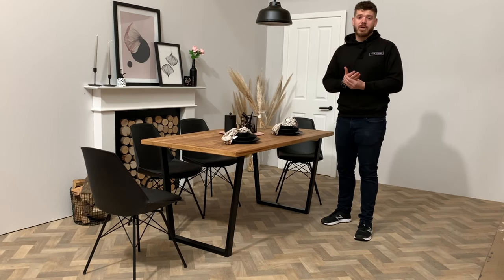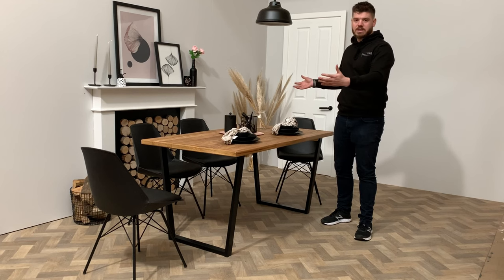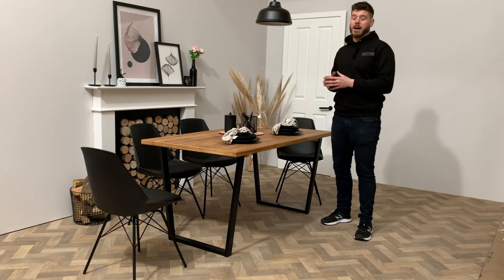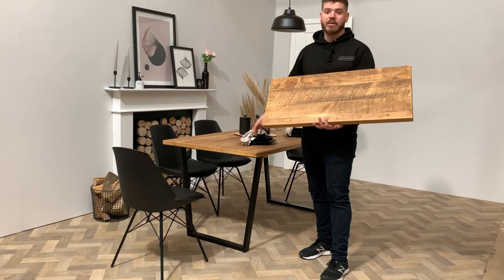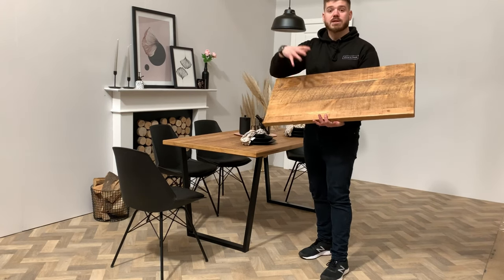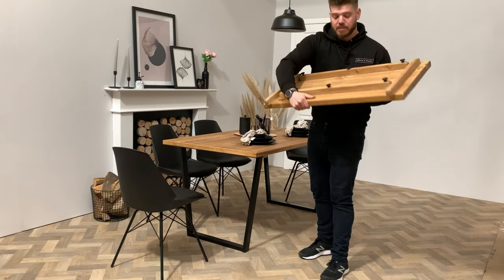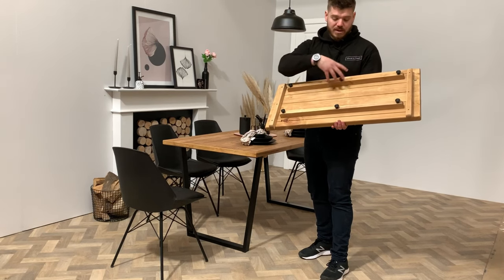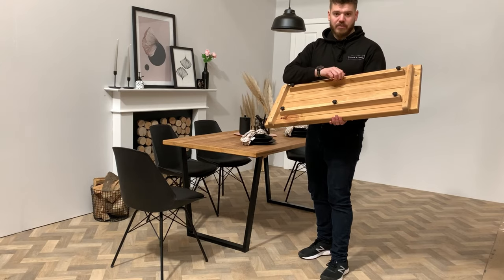How do our Leaf Mechanisms for Extendable Dining Tables work? | Grain and Frame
A look out how our Leaf Mechanisms for Extendable Dining Tables work by Grain and Frame.